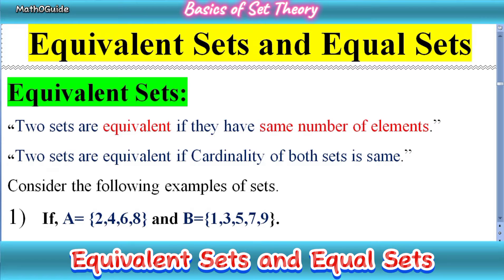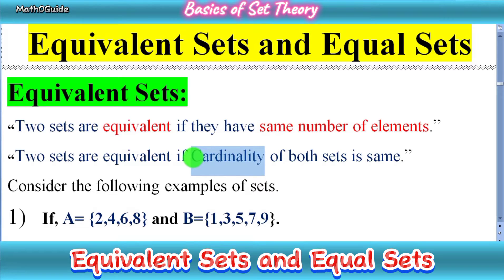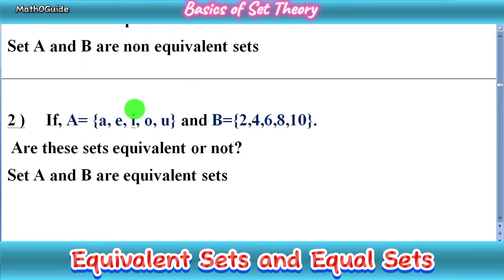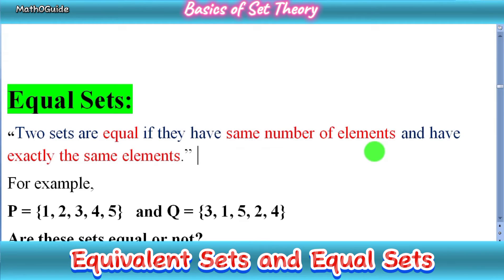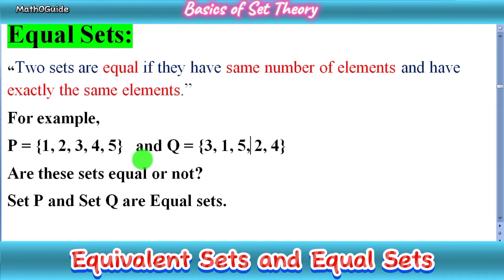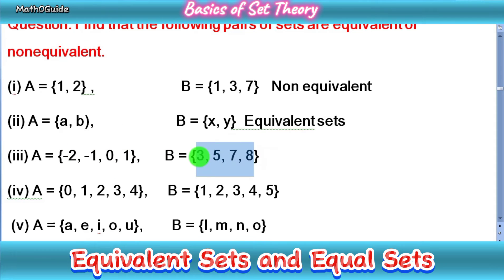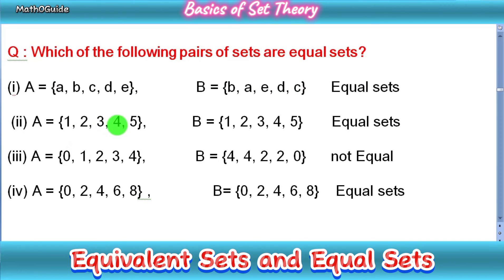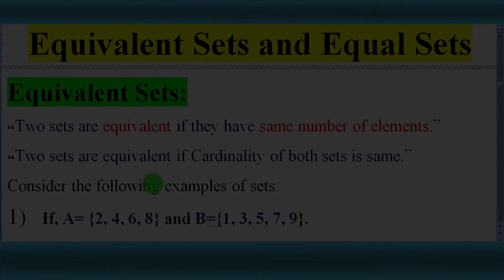What are Equivalent Sets and Equal Sets | Types of Sets | MathOGuide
Equivalent sets and equal sets are concepts in set theory:

1. **Equal Sets**: Two sets are equal if they have exactly the same elements. For example, if set A = {1, 2, 3} and set B = {1, 2, 3}, then A = B because they contain the same elements.

2. **Equivalent Sets**: Two sets are equivalent if they have the same number of elements. In other words, if you can establish a one-to-one correspondence between the elements of one set and the elements of another set. For example, set A = {1, 2, 3} and set B = {4, 5, 6} are equivalent because both sets contain three elements.

Types of Sets:
- **Finite Set**: A set that contains a definite number of elements.
- **Infinite Set**: A set that contains an unlimited number of elements.
- **Singleton Set**: A set that contains only one element.
- **Empty Set (Null Set)**: A set that contains no elements.